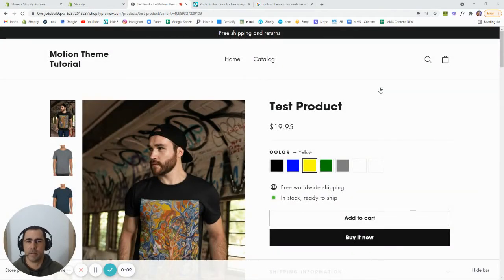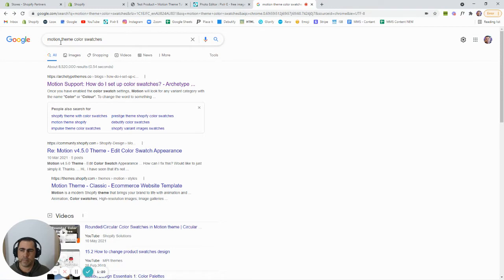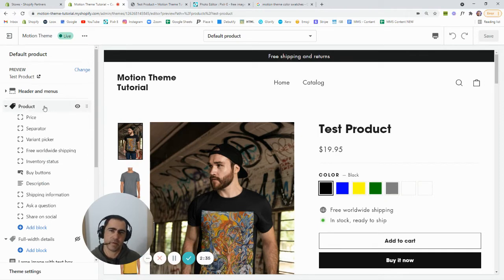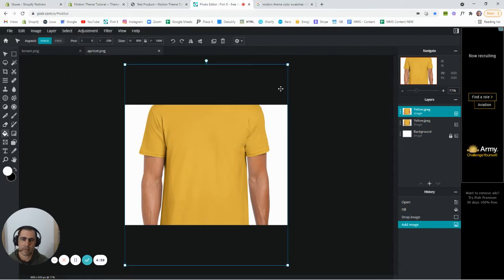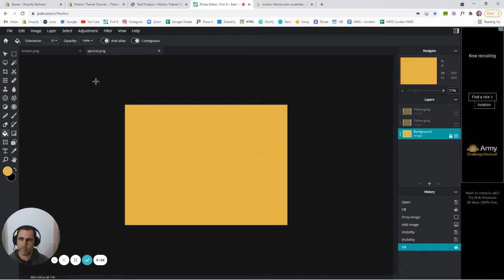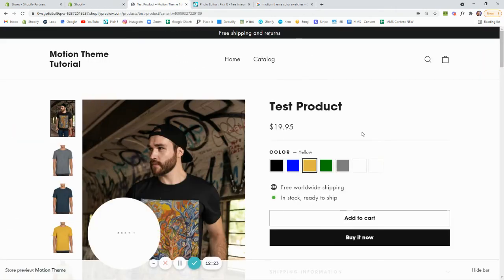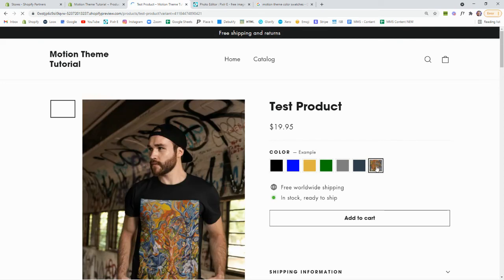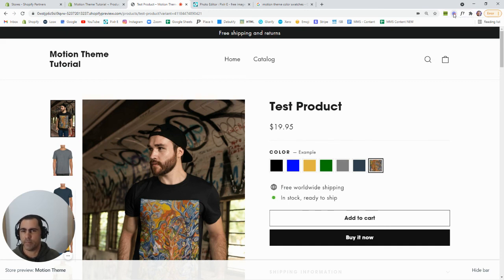How To Add & Create Shopify Color Swatches on Product Page Tutorial Video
In this Shopify Tutorial video I will walk you through step-by-step how to customize and create color swatches for your Shopify Website.
Time Stamps
Intro 00:00
How To Check File Size 01:07
Create Swatch File 03:29
Add Swatches #1 10:36
Wrong File Name 12:00
Wrong Variant Name 12:37
Add Swatches #2 13:17
Assign Variant Image 14:55
Thanks For Watching 16:47